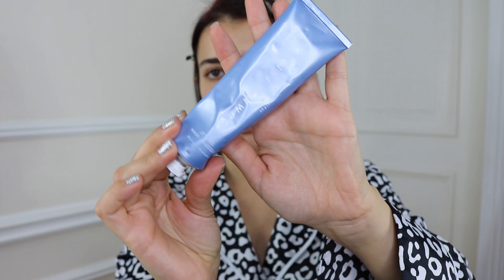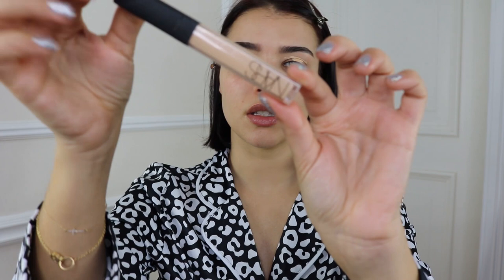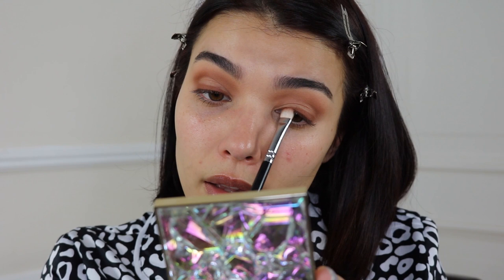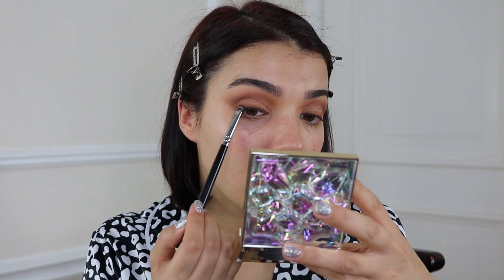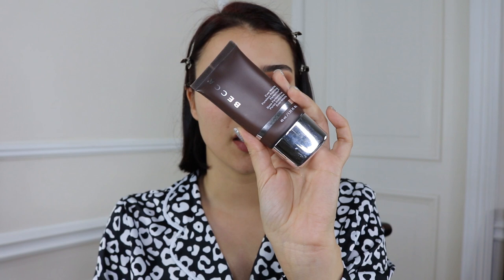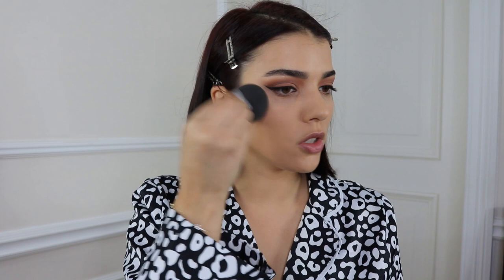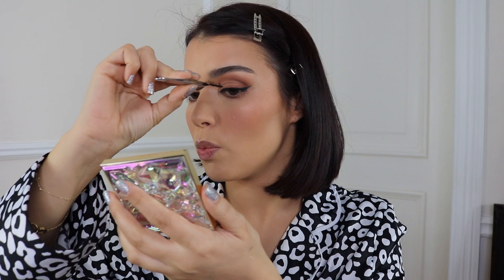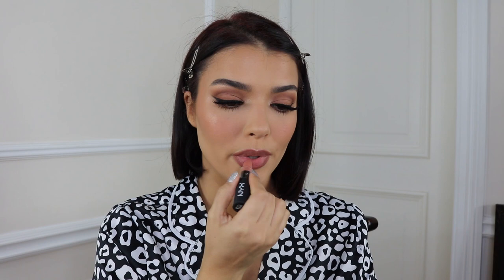BULLETPROOF BRIDAL MAKEUP | DID SHE REALLY USE 4 CONCEALERS | MELISSA ALVES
Hi fam

Today I wanted to go in a different direction for bridal makeup glam, I focused on the eyes being more matte but still classic with matte textures on the eyes and highlight where necessary for the ceremony, this look is easily achievable if you do not have a budget for a makeup artist or you could just be confident and Kate Middleton your wedding makeup.

Either way what I like about this ceremony look is that it is versatile, you can add on a metallic shade to the eye and top the lip off with a gloss for your reception.

Products listed:
Becca Cosmetics ever-matte poreless priming perfector
Benefit precisely my brow pencil shade 4
Plouise makeup palette
Morphebrushes 350 nature glow artistry palette
Inglot amc gel liner 77
Kiss blooming lash peony
Narsissist longwear Barcelona mixed with Punjab
Becca cosmetics Aqua luminous concealer beige + medium
Narsissist creamy concealer custard
Fenty Beauty pro filt’r concealer 230
Laura Mercier translucent loose setting powered
MAC mineralize skinfinish pressed powder medium
Rcma Makeup no color powder
Maybelline master bronze palette
Flormar contour palette medium
Flormar contour stick 03
NYX cosmetics highlight & contour pro palette
Flormar terracotta blush-on fuchsia
Smashbox crystalized opti-mystic highlighter
MAC whisper of guilt
Smashbox crystalized love ritual primer water spray
MAC spice + stone lip pencil
NYX cosmetics velvet matte lipstick beach casual
Fenty Beauty frosted metal lipstick what’s your numb’a
Dose of colors desi x Katy over the top gloss
Inglot livin’ the highlight illuminator face eyes body